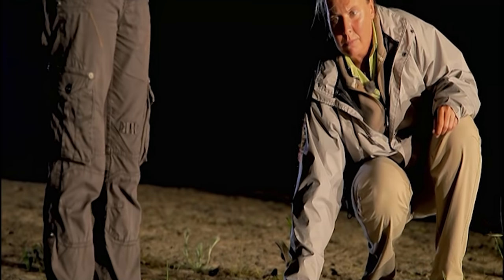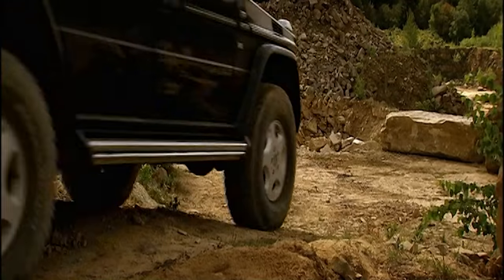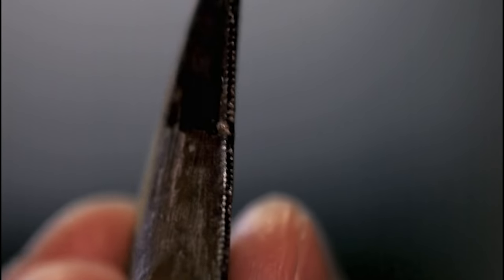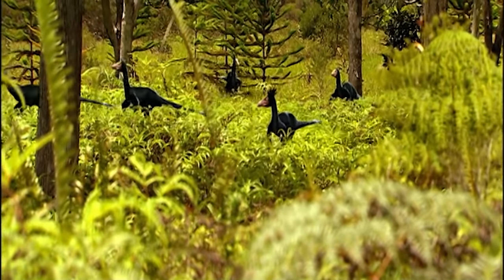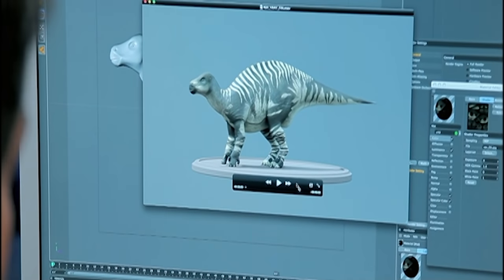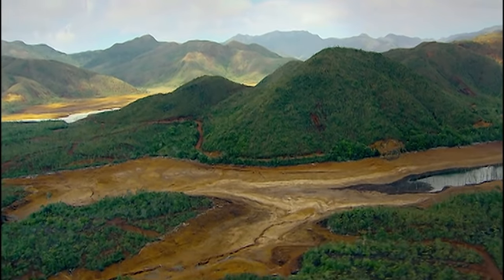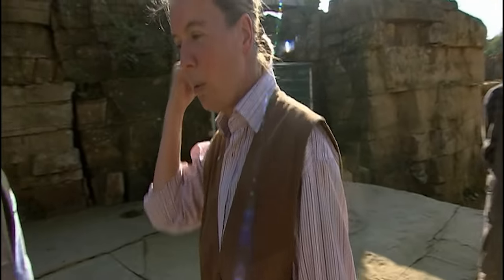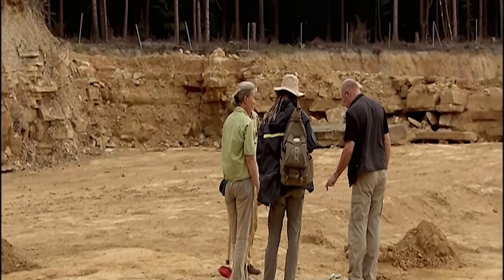Dinosaurs: On the Trail of Prehistory | Free Documentary Nature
The discovery of a remarkable set of dinosaur tracks in Obernkirchen, Northern Germany, sent waves through the international paleontology community. The tracks came from the Deinonychosaur, a fierce feathered carnivore, and had only previously been found in America and Asia. Experts from around the world flocked to Obernkirchen, speculating that Northern Germany may have been an active centre of evolution for dinosaurs.

We follow paleontologist Annette Richter and her team as they attempt to reconstruct the lives of these giant lizards. With the help of 3D animation, this film re-creates the world of the dinosaurs and bring them back to life.

Free Documentary is dedicated to bring high-class documentaries to you on youtube for free. With the latest camera equipment used by well-known filmmakers working for famous production studios. You will see fascinating shots from the deep seas and up in the air, capturing great stories and pictures from everything our beautiful and interesting planet has to offer.